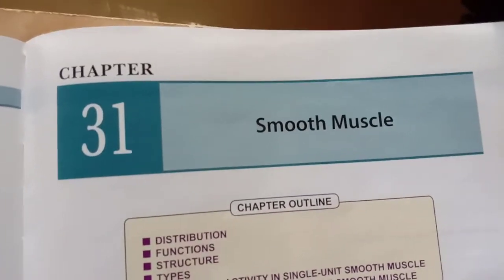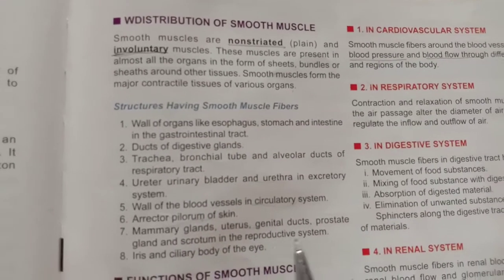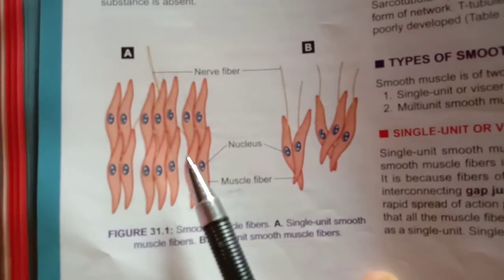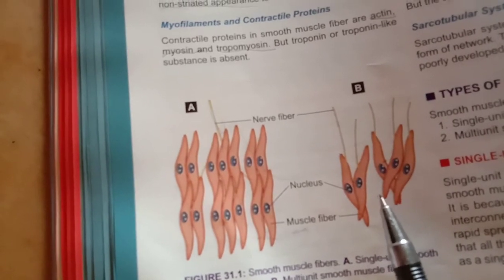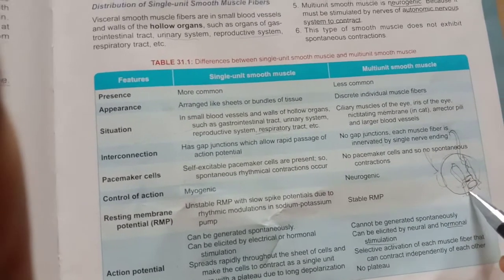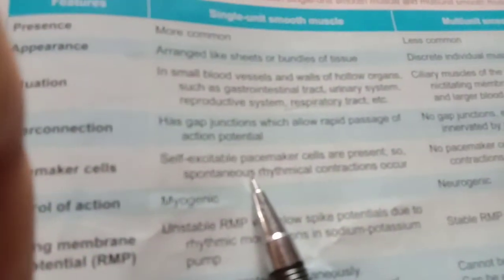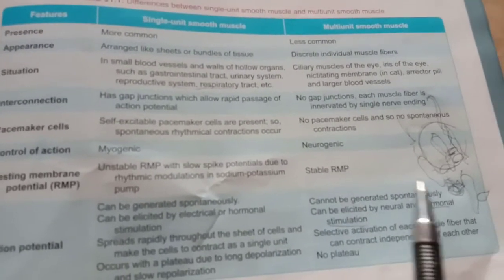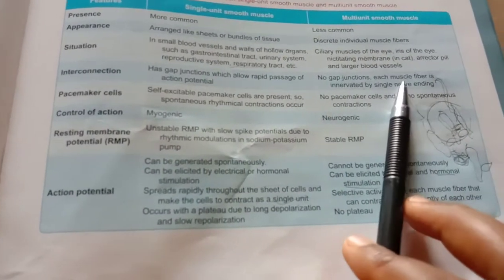smooth muscle types.